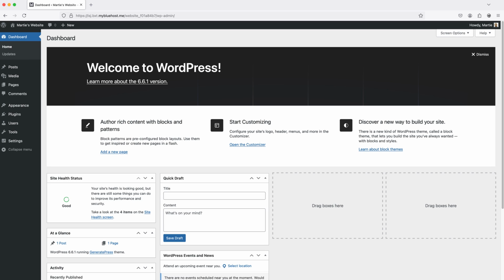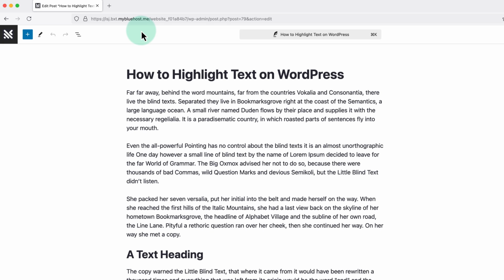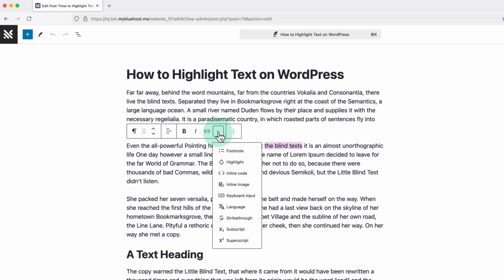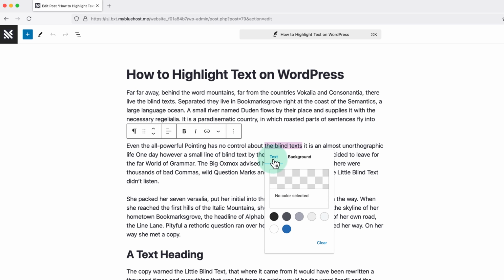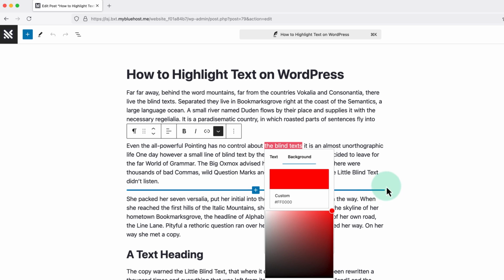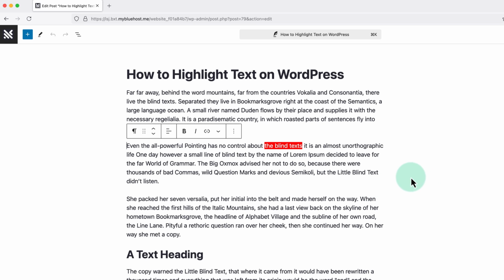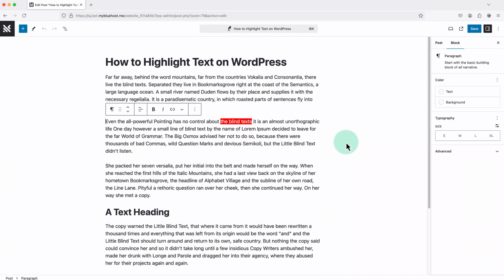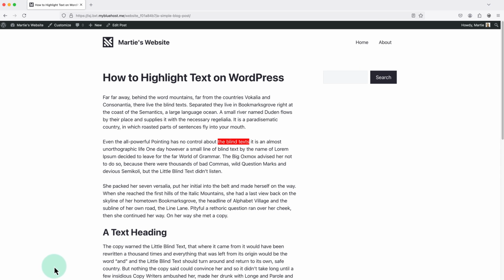How to HIGHLIGHT Text on WordPress (Coloured Highlight)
In this video, I will show you how to highlight text on WordPress (coloured highlight).
This is great for drawing attention to specific text on our website or blog.

Using the "highlight" option allows us to change the color of the selected text and its background.
And it works for both body text and title text.

📋 Written Steps:

1. Open page or post in the editor.
2. Highlight the text with our mouse.
3. Click the down pointing arrow in the menu above it.
4. Choose "Highlight".
5. Click into "Text" tab and set the text colour.
6. Click into "Background" tab and set the text colour.
7. Update the page or post.

And that's how easy it is to highlight text on WordPress.

What next?

If you found this video helpful, please give it a LIKE here on YouTube.

These both really help with growing the channel.

Plus, I really appreciate it too.

You can also join my email newsletter.
This way, I can send you a quick email anytime I release a new piece of content.